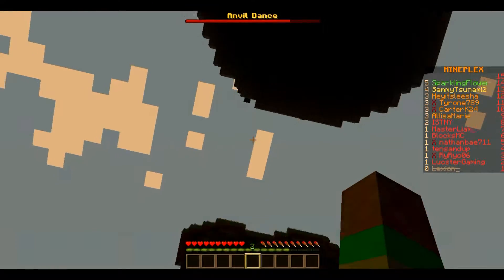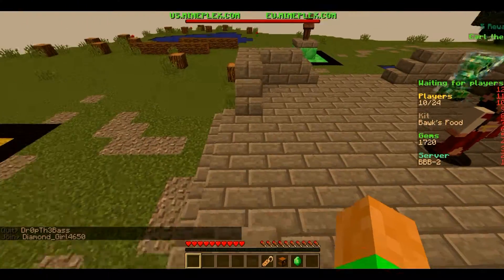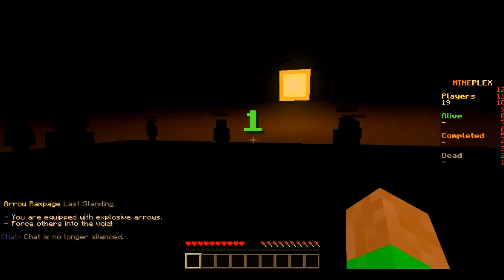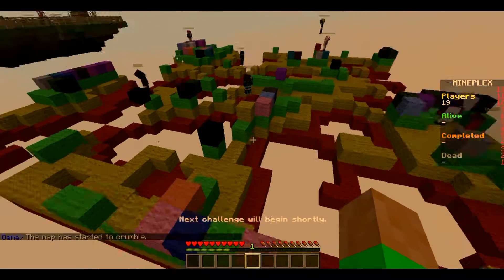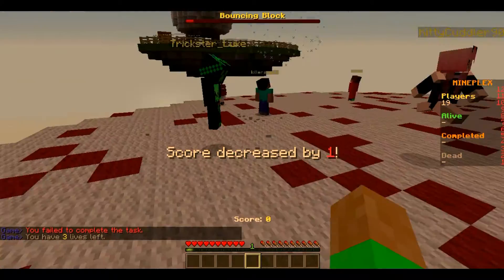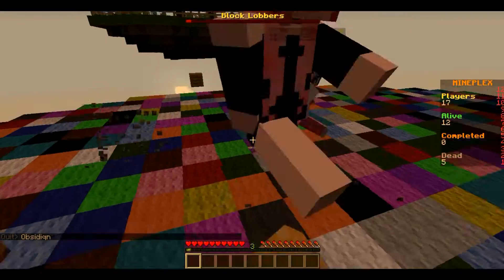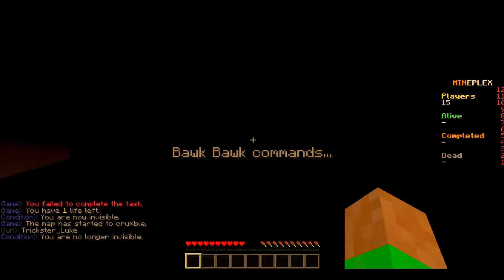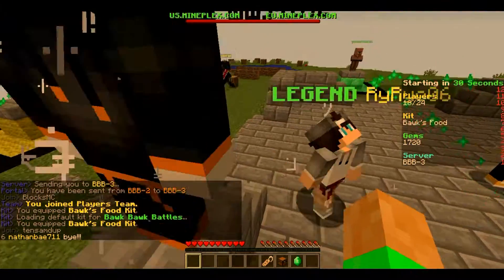Minecraft PC - Bawk Bawk Battles - NOOO!!!!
~Twitter~       ~Instagram~            ~Roblox~              ~Xbox Live~
@BlocksMC @officialblocksmc BlocksMCRBLX    BlocksMCGames